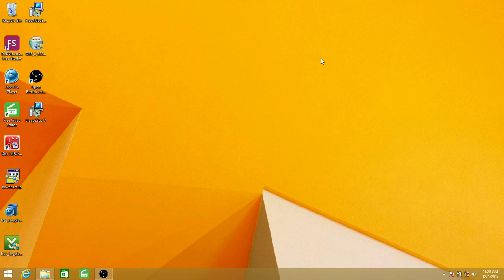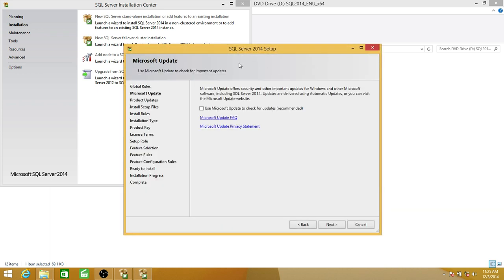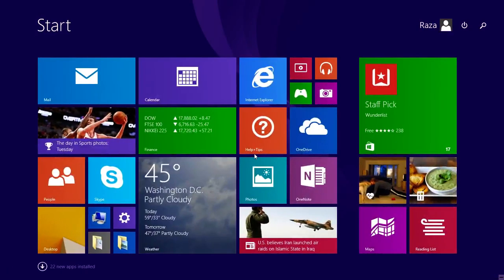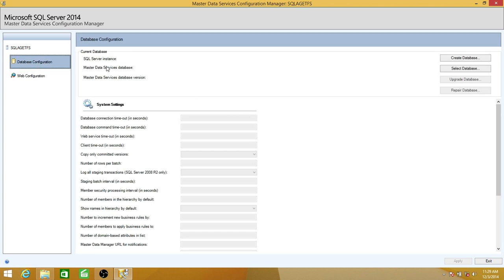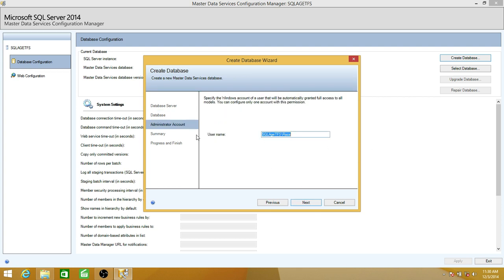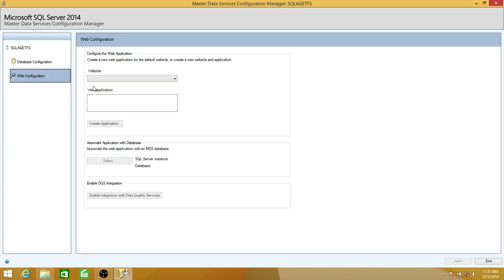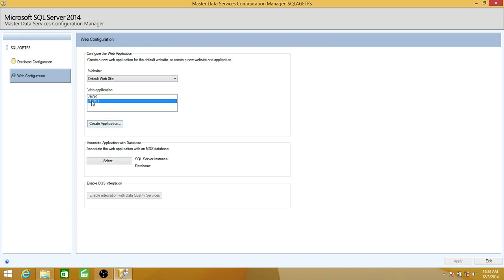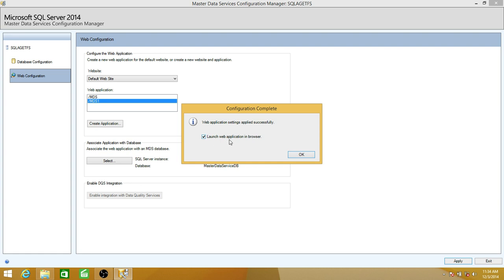SQL Server DBA Tutorial 03- How to Install and configure Master Data Services in SQL Server 2014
In this video we will show you how to install and configure Master Data Services(MSD). It explain little bit information what is Master Data Service.

The video will explain how to install database part and web part of Master Data Servies (MDS).